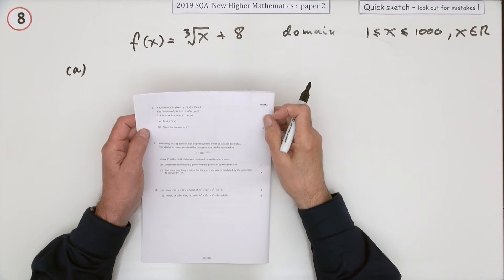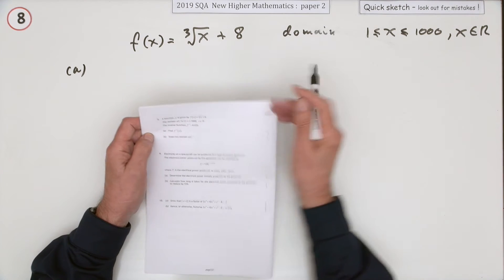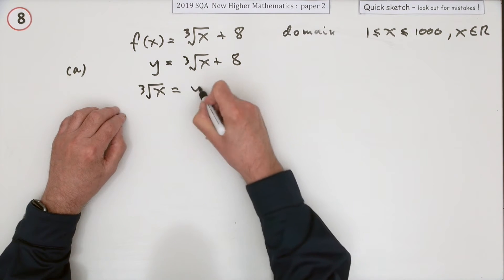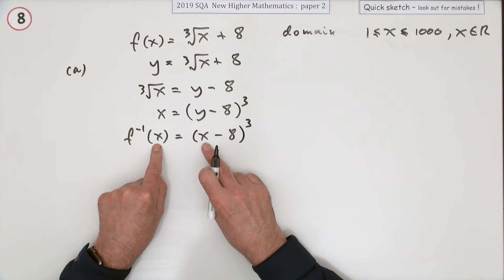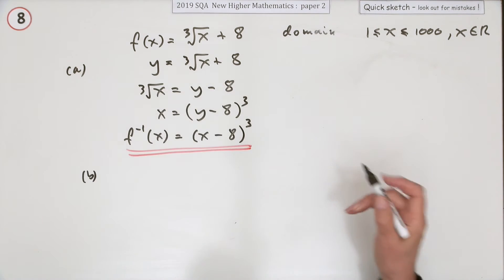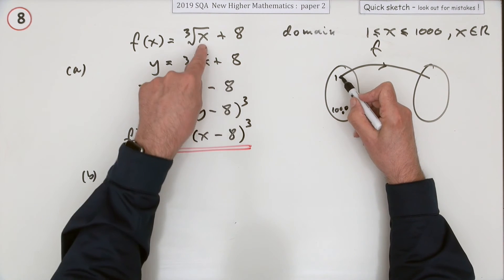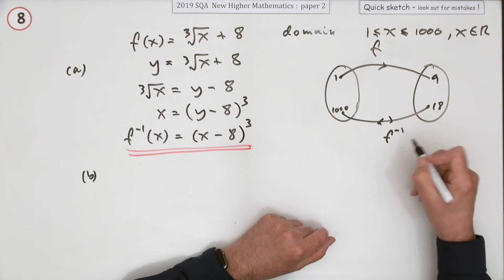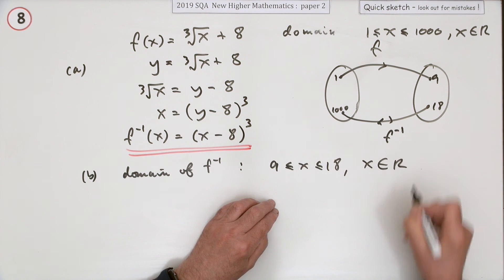2019 SQA Higher Mathematics paper 2 no.8 Quick Sketch